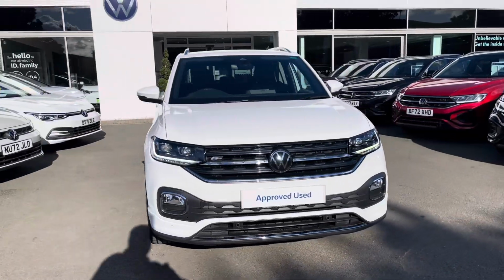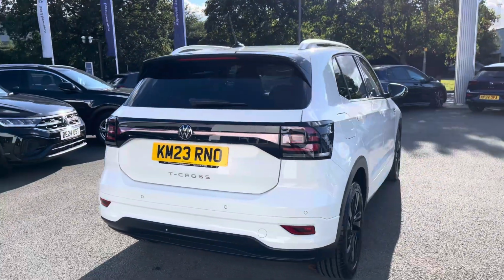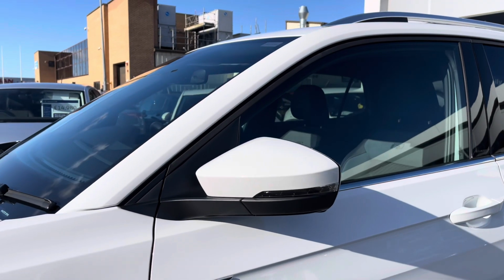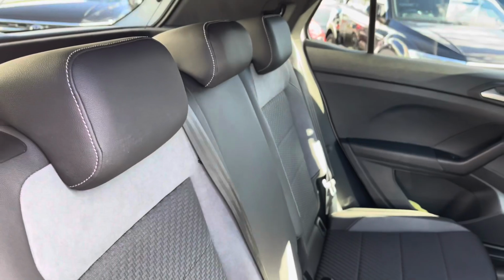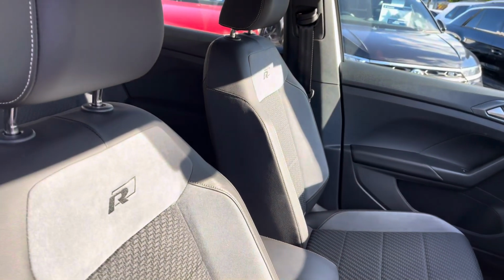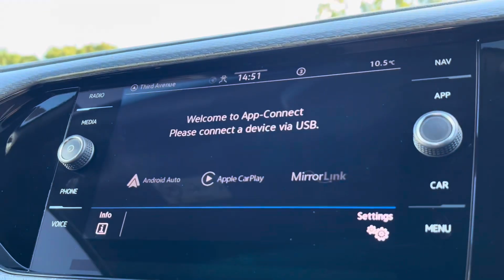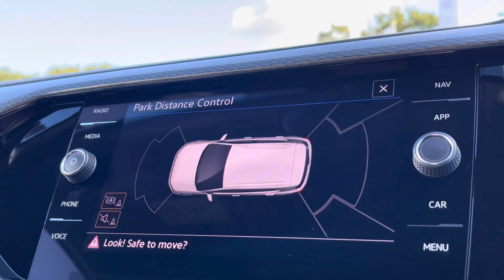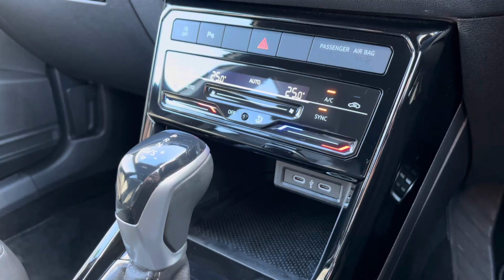Approved Used Volkswagen T-Cross 1.0 TSI (110ps) R-Line DSG Hatchback - KM23RNO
Check out this Approved Used Volkswagen T-Cross 1.0 TSI (110ps) R-Line DSG Hatchback currently for sale at Crewe Volkswagen.

Key Features:
LED Headlights
Adaptive Cruise Control
Parking sensors
Power folding wing mirrors
18" Nevada alloy wheels
Digital Cockpit

Crewe Volkswagen are part of the family owned Swansway garages, with over 50 years trading. For more information regarding our flexible finance options or a personalised video, contact our sales team now. This car comes fully prepared to the Volkswagen Approved Used programme, with over £2,000 of additional customer benefits including minimum 24 months Warranty or remaining Manufacturers Warranty whichever is greater, 2 years MOT Cover, 2 years Roadside Assistance, 142 Multi-Point Check and 30 Day or 1,000 Mile Exchange Agreement. Part Exchange & Finance Available subject to T&C's. 🍃By choosing this vehicle, which is compliant with ULEZ, you'll not only benefit from cleaner, healthier air in urban environments, but also reduce your carbon footprint and running costs.